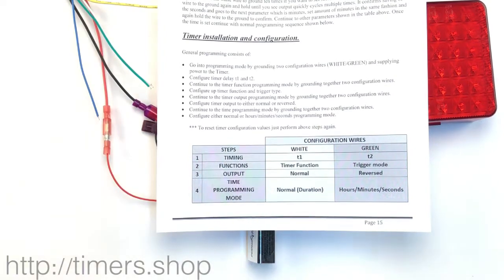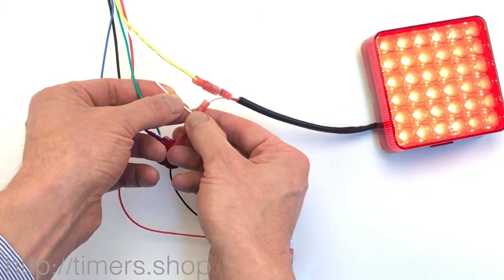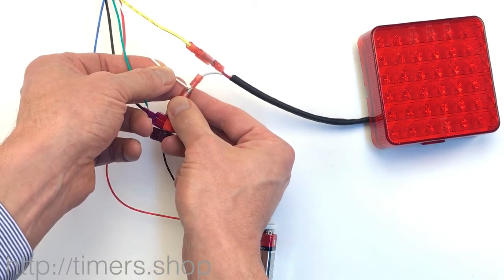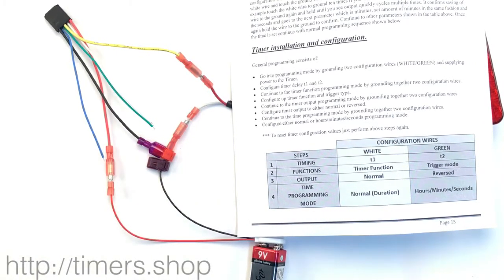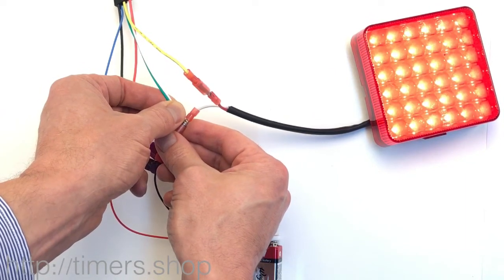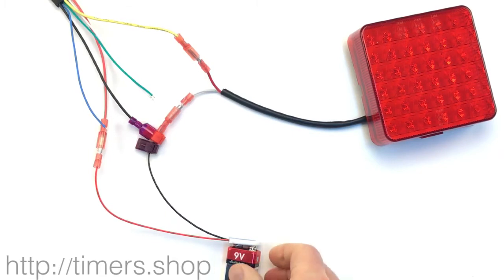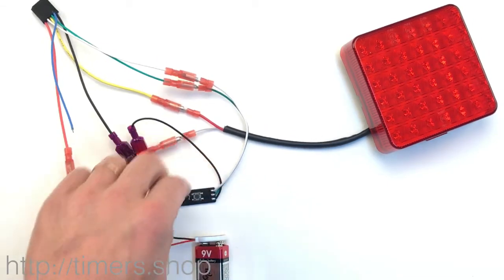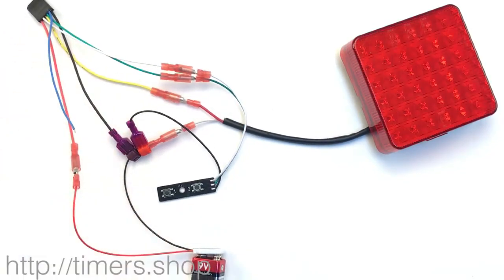Multi-functional 12v Timer Relay. Programming in details.